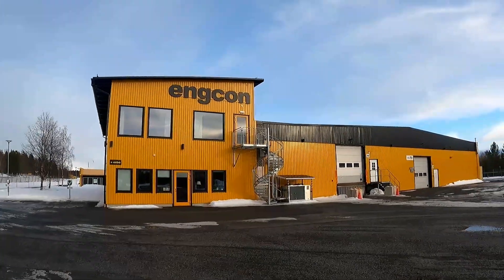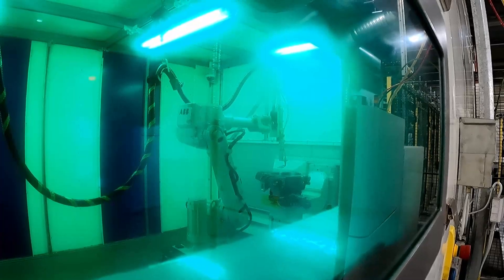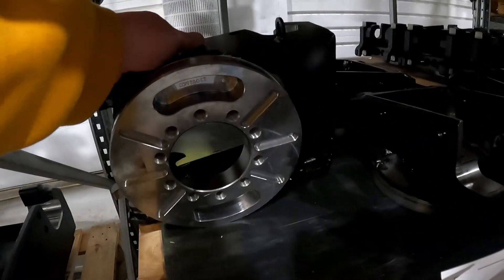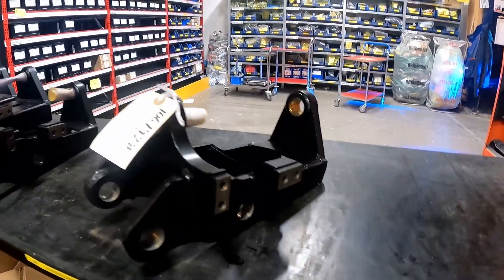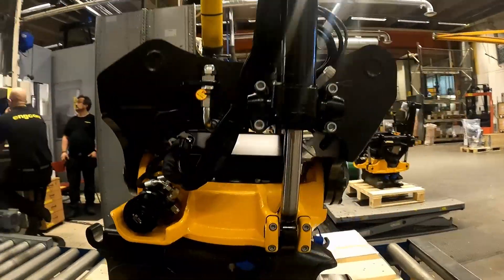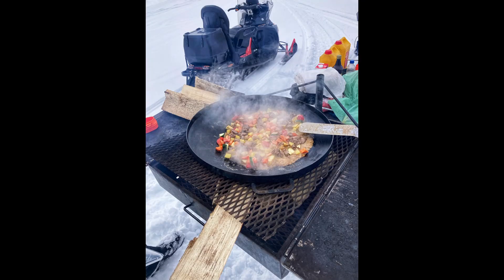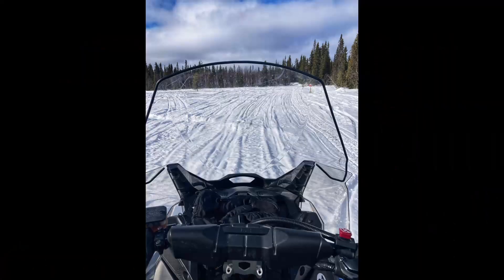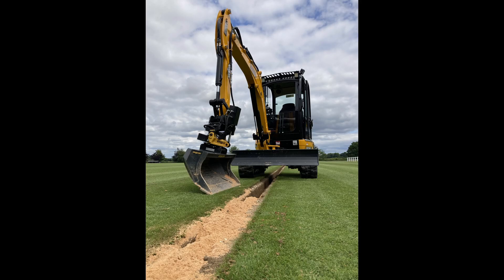How Tiltrotators are made - Engcon Factory Tour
I visit the Engcon factory in Sweden and discover how these clever digging tools are designed, tested and made.
Thanks to Engcon for your hospitality, I had a great few days over with you which I will never forget.